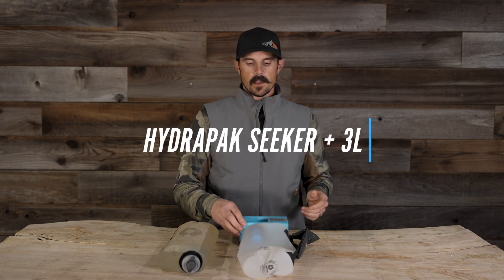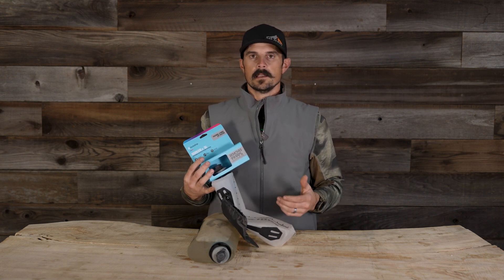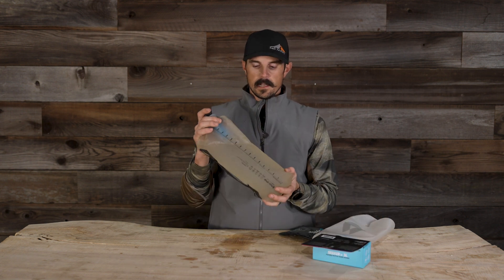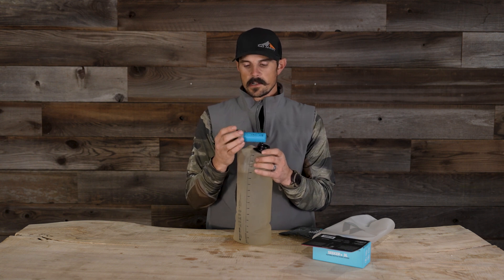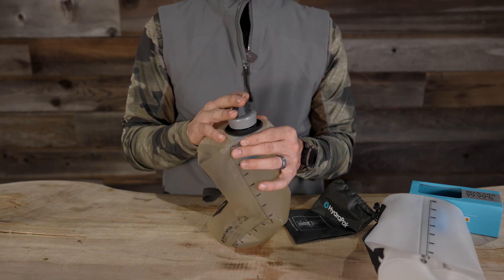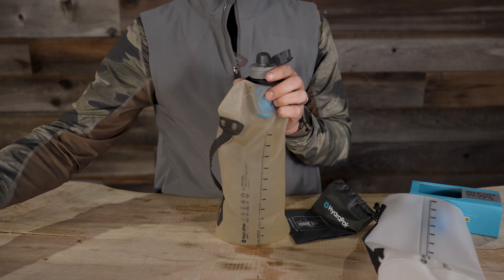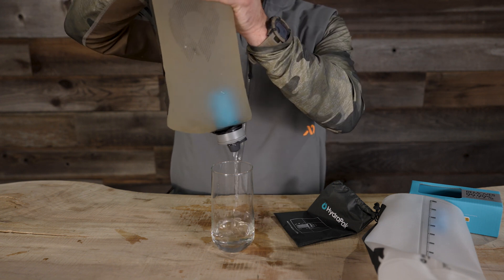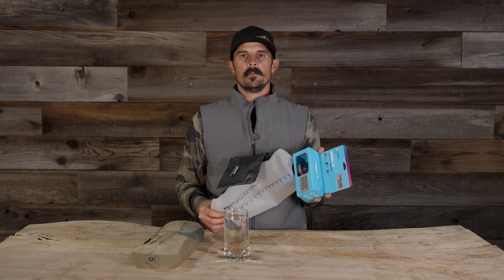Hydrapak Seeker + 3L Bag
HydraPak is committed to providing customers with the highest quality water storage solutions for all their outdoor adventures. Our Seeker™ 3L hydration system is the perfect companion for hikers, hunters, and anyone who enjoys spending time outdoors. Use the Bag to transport/carry dirty water and filter when needed.

Timestamp
00:00 Intro
00:18 Overview of Hydrapak Seeker
01:48 Justin's Seeker
02:19 42mm filter
03:03 Tips on flow rate
03:37 Locking cap
04:14 Bag
04:56 Flow rate
05:38 Conclusion

S&S Archery
Expert Advice.